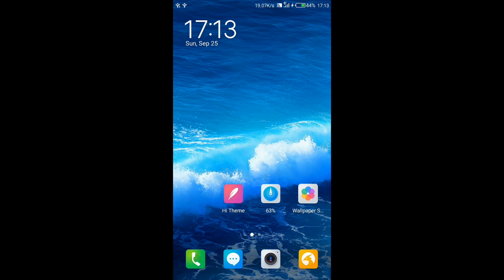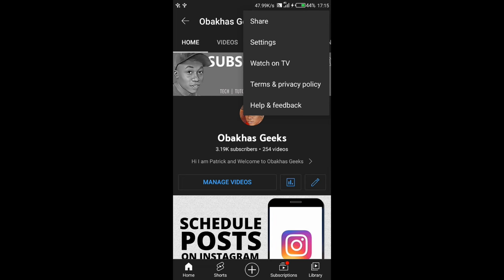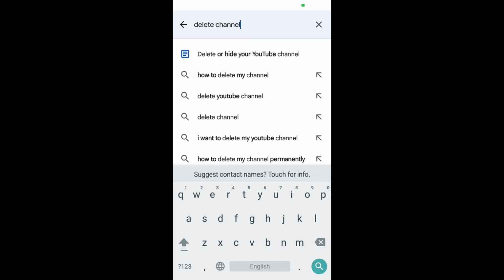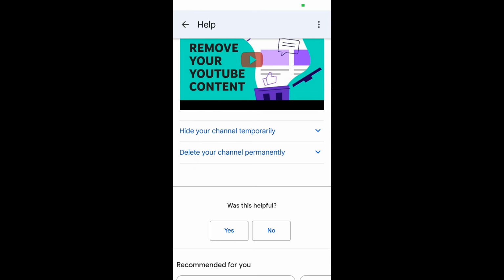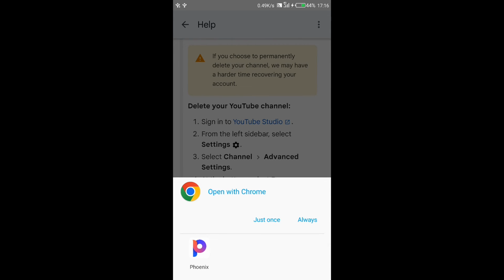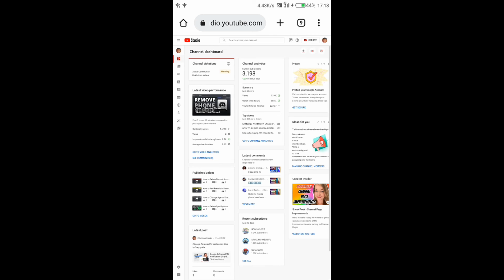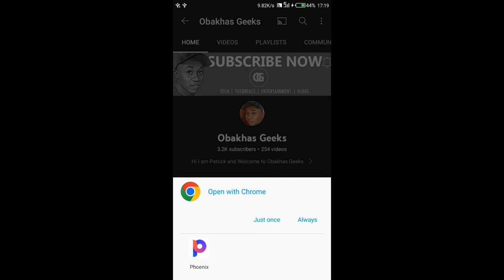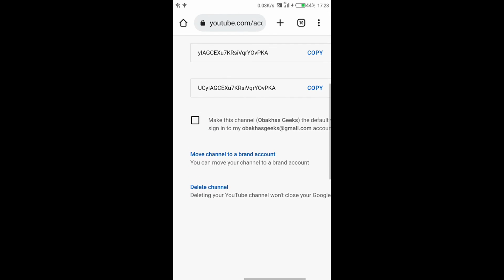How to Delete YouTube Channel on Mobile App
Incase you want to learn how to delete YouTube channel permanently welcome to How to Delete YouTube Channel on Mobile App Where I'll take you through step by step to tutorial of how you can do it.